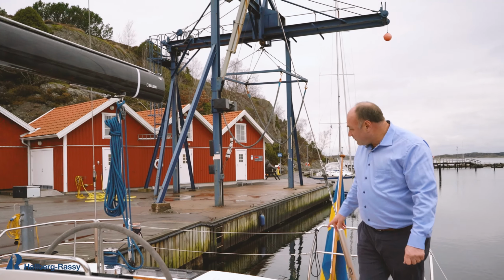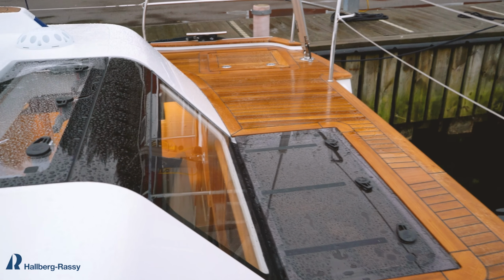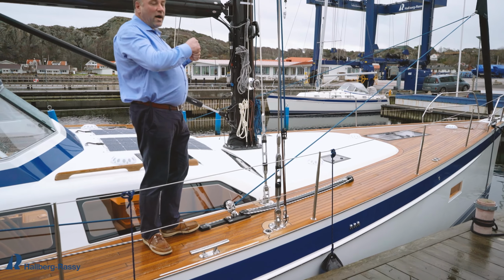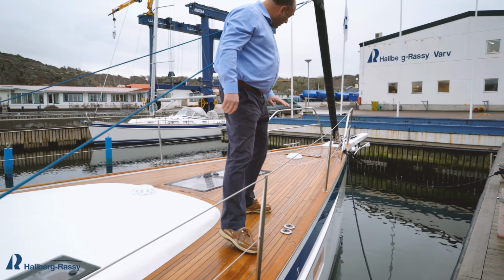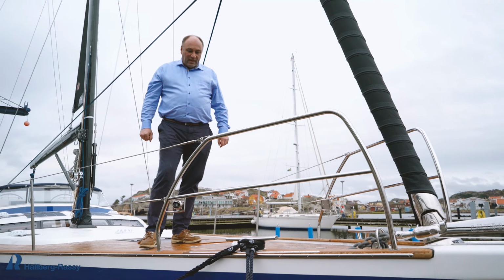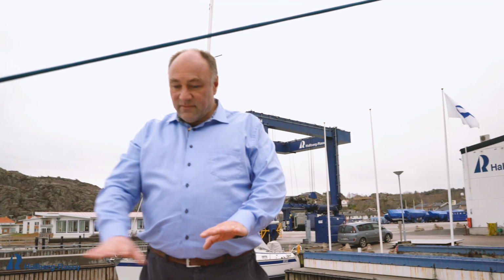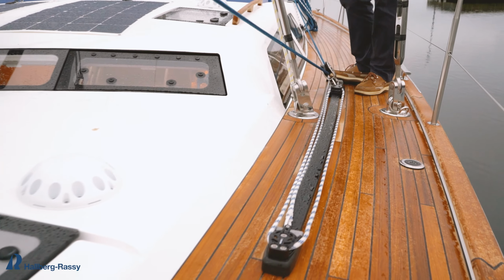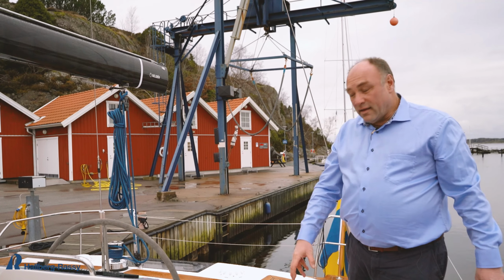Hallberg-Rassy 50 video walk through, part 10, the deck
See the world premiere at Open Yard/Öppet Varv, Scandinavia's largest sailboat show, in Ellös 27-30 August 2021. Or in La Rochelle 28 September-3 October 2021.